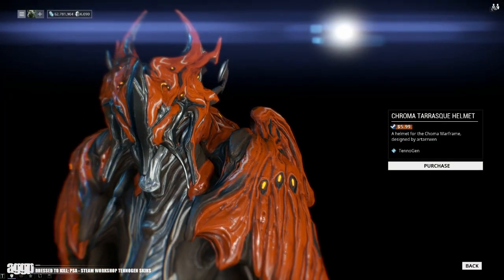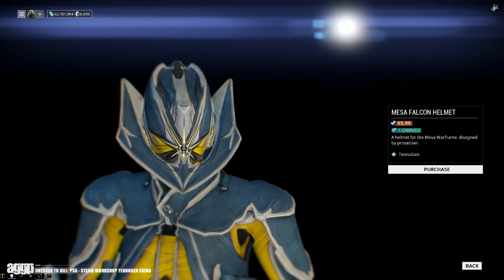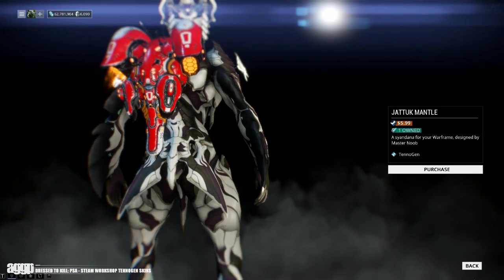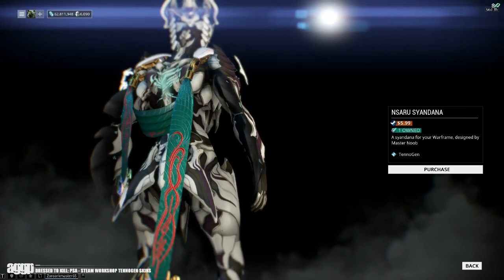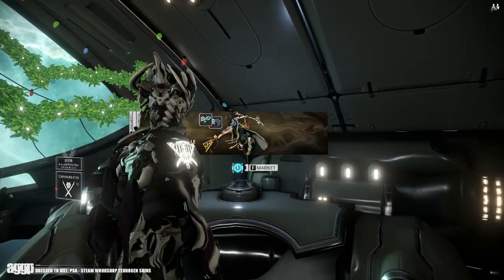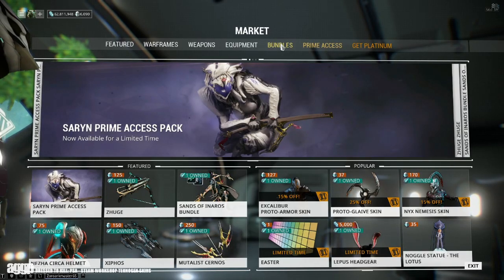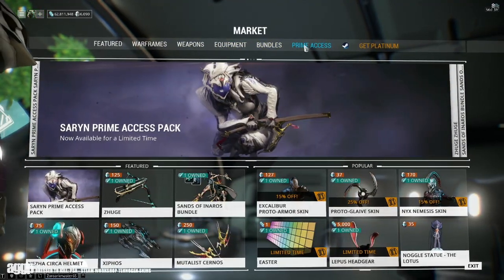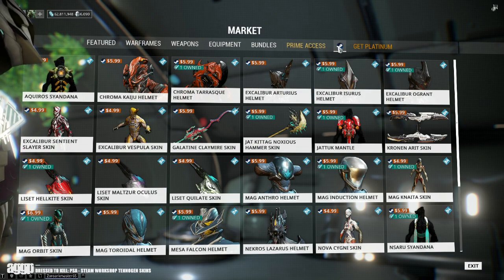Warframe PSA: Steam Workshop Tennogen Skin Info [dressedtokill]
For those of you out there who have absolutely no clue how to get your hands on the Steam Workshop Tennogen skins!

And this is the link for those of you who have absolutely no clue what Steam is!

Endcard Song: Boss Rush (& Neowing)